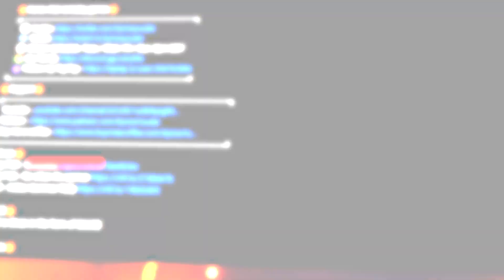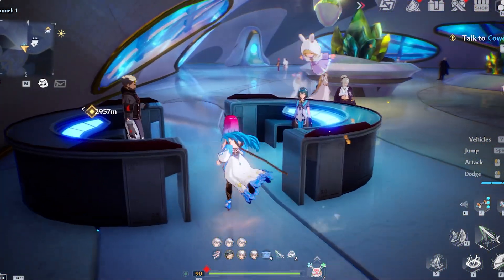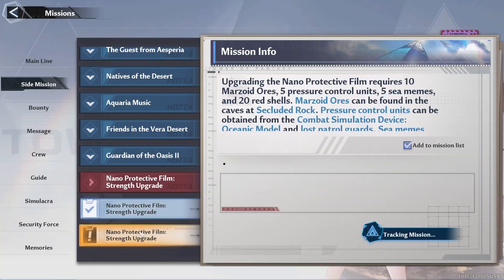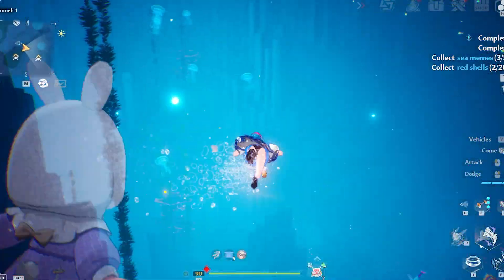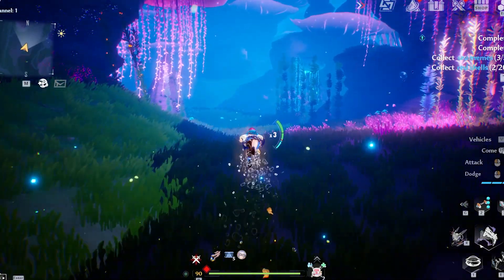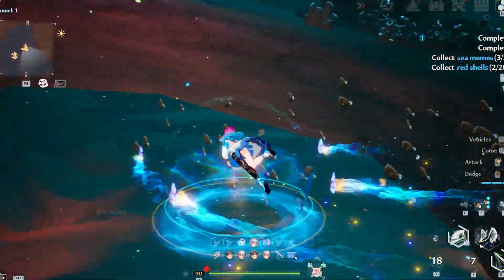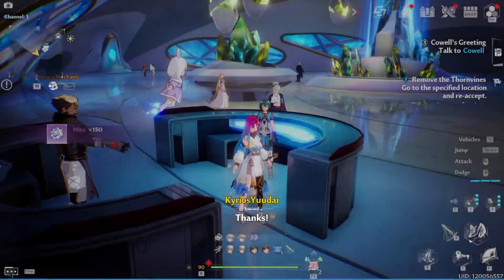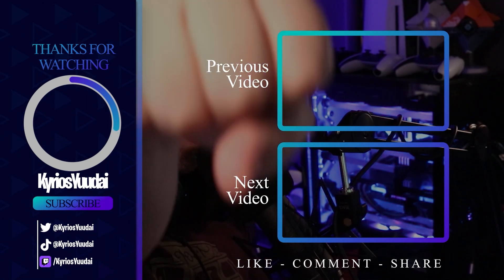How to get UPGRADED NANO PROTECTIVE FILM in Tower of Fantasy 2.5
▼ 𝙀𝙓𝙋𝘼𝙉𝘿 ▼

In this video, we're going to show you how to get UPGRADED NANO PROTECTIVE FILM in Tower of Fantasy 2.5. This new film will help prevent damage to your device while you play the game!

Tower of Fantasy is one of the most popular and best-selling graphic adventure games on the App Store, and with good reason. With stunning graphics and an immersive experience, this game is perfect for any iOS gamer. In this video, we're going to show you how to get the upgraded nano protective film for the game, so you can keep your device safe while you play!

🔥Chapters🔥